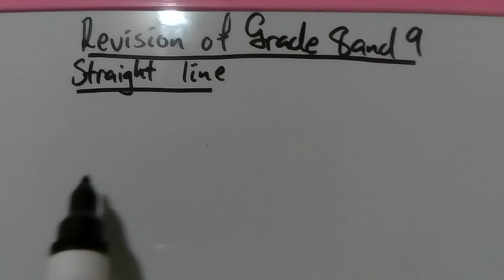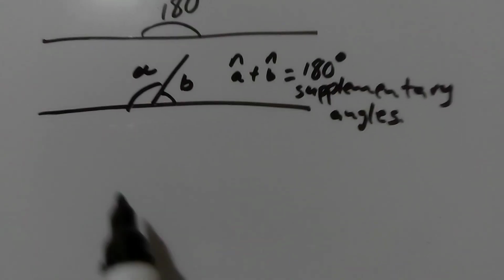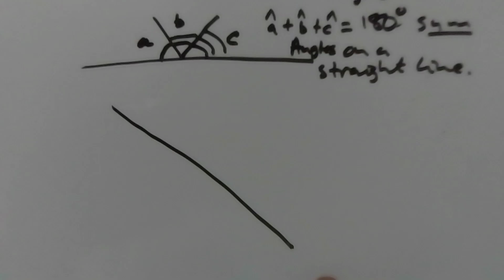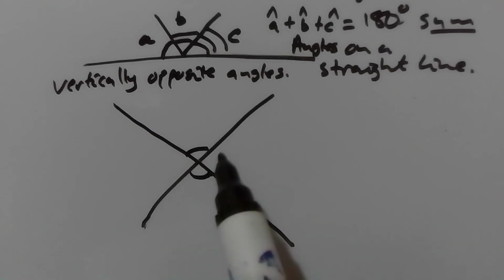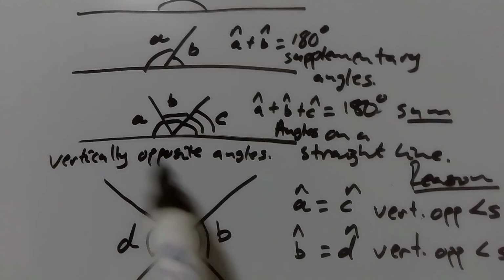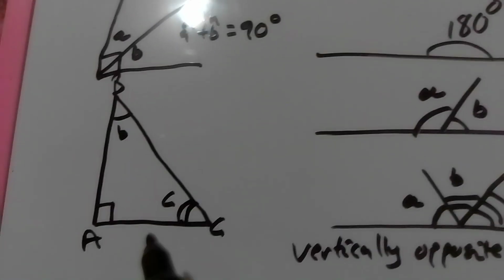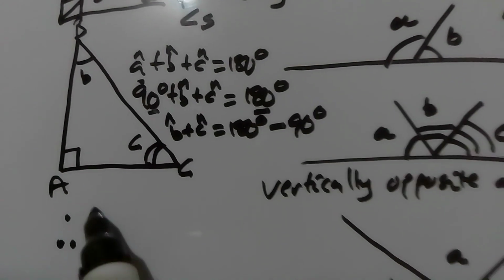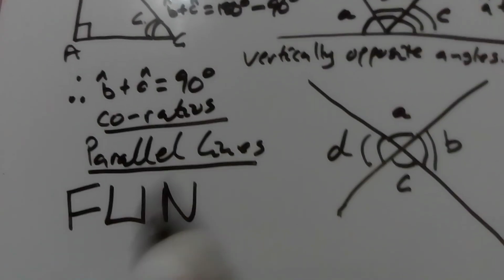Grade 10 Euclidean Geometry| Introduction to Euclidean Geometry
In this video, Coach Mashabela breaks down the foundational concepts of Euclidean Geometry that are crucial for Grade 10, 11, and Matric students. Whether you are just starting Grade 10 or revising for your Final Exams, understanding these Grade 8 and 9 basics is "imperative" for mastering complex geometry proofs.
We cover everything from supplementary angles to the often-missed "kissing angles" (vertically opposite angles) and how they link to Grade 10 Trigonometry.
In this lesson, you will learn:
✅ The properties of angles on a straight line.
✅ Difference between supplementary and "angles on a straight line."
✅ Vertically opposite angles and how to write the correct reasons for examiners.
✅ Complementary angles and their connection to right-angled triangles.
✅ A sneak peek into "FUN" angles (Parallel Lines).
Perfect for: Grade 10, 11, and 12 Mathematics (CAPS curriculum) students preparing for Paper 2.

Timestamps
[00:00] - Introduction: Why Grade 8/9 revision is essential for Matric
[01:04] - Angles on a Straight Line & Supplementary Angles
[02:13] - Three or more angles on a straight line
[03:33] - Vertically Opposite Angles ("Kissing Angles")
[05:12] - How to write geometric reasons for marks
[06:40] - Complementary Angles (Sum to 90°)
[07:25] - Interior Angles of a Triangle and Core Ratios
[10:06] - Preview: Parallel Lines & "FUN" Angles